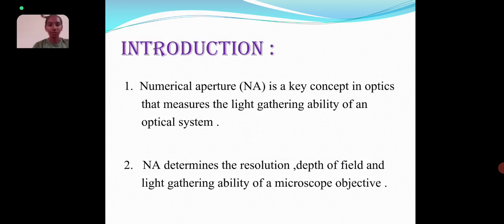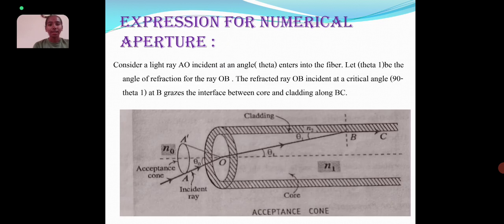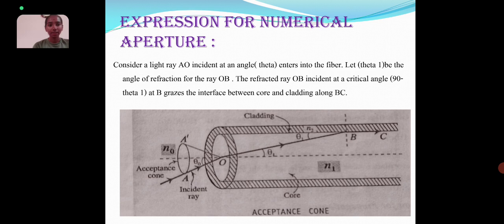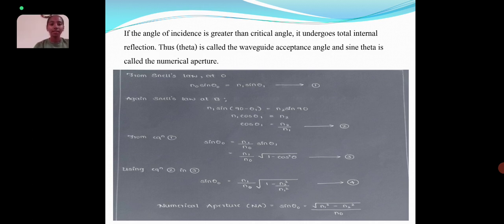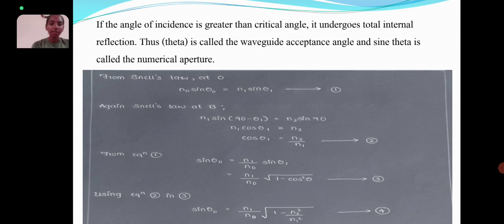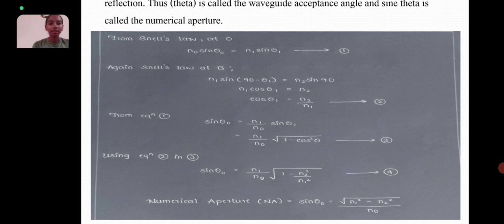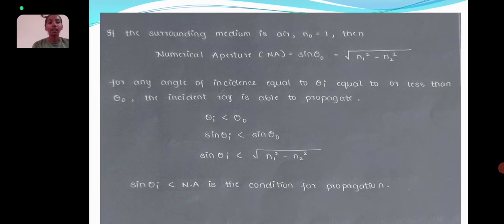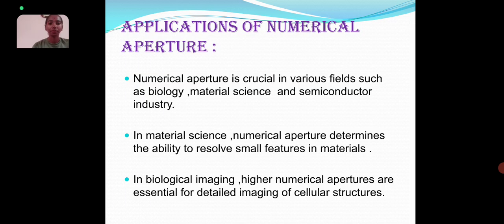NUMERICAL APERTURE AND ITS DERIVATION ||| APPLIED PHYSICS FOR EEE STREAM